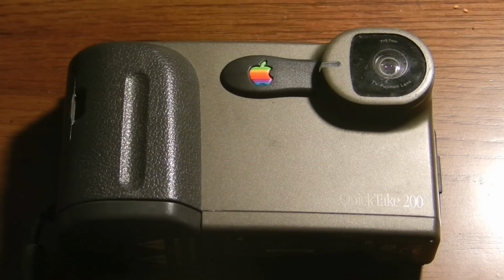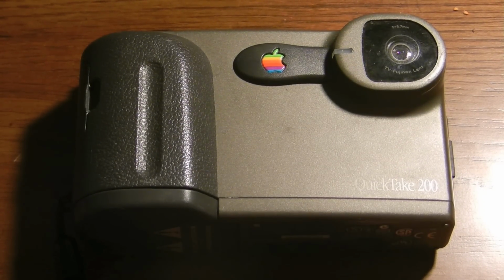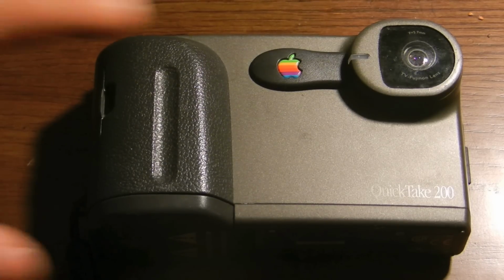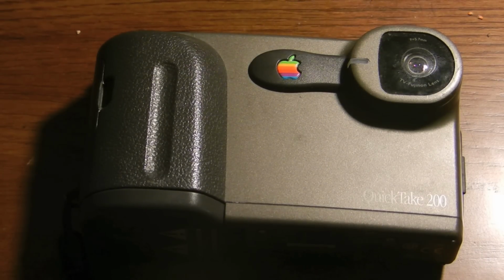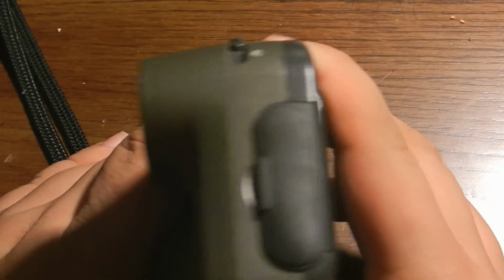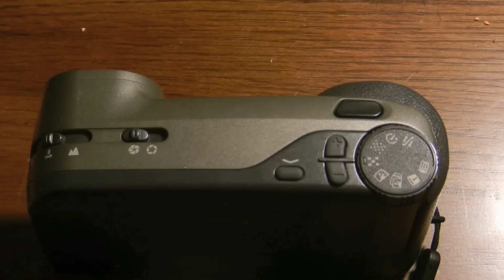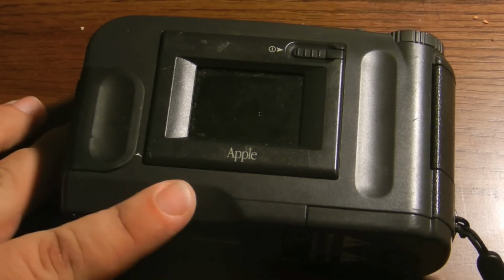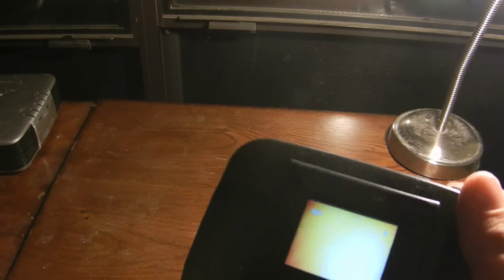Review & Overview Of The Apple QuickTake 200